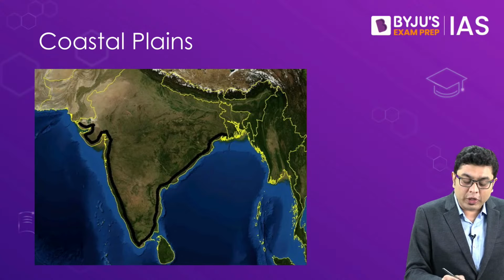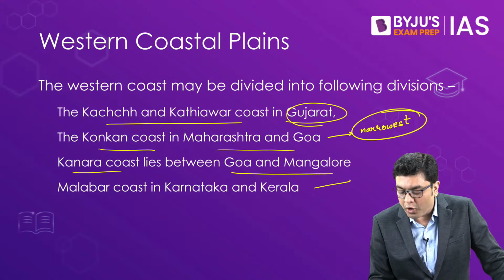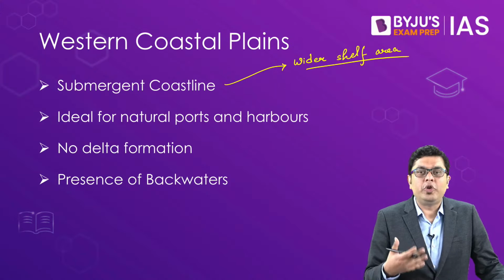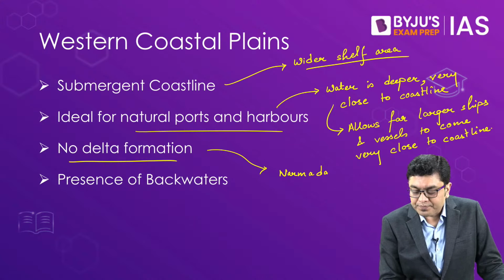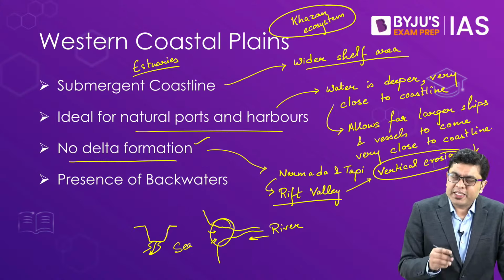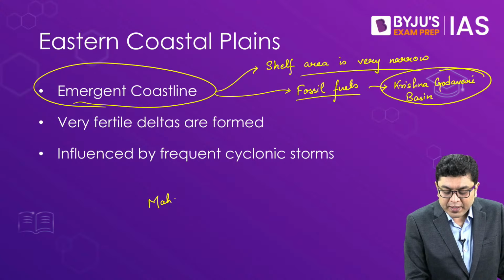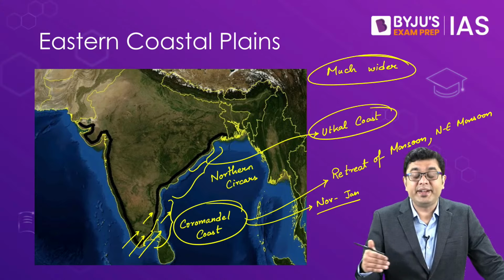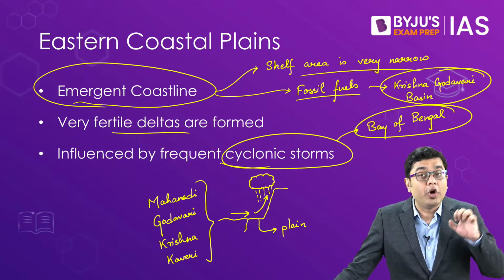Coastal Plains of India - Types & Importance [Explained] | Geography for UPSC Prelims & Mains 2022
In this live online Session, you will learn all about Coastal Plains of India which is relevant for UPSC Prelims and Mains under Geography. Understand the basic concepts for your UPSC Exam 2023 preparation with our Knowledge Series.

India has a coastline of 7516.6 Km.  It covers 6100 km of mainland coastline along with the Andaman, Nicobar and the Lakshadweep islands. The eastern coastal plains run along to the Arabian Sea, while its western coastal plains run parallel to the Bay of Bengal.

Physical features of India are a very important segment in the Geography section of the UPSC syllabus. Watch the session for an in-depth understanding of coastal plains in India, its types and their significance.

In this session, you will learn:
1. Coastal Plains of India.
2. Eastern Coastal Plains of India.
3. Western Coastal Plains of India.
4. Significance of India's Coastline.
5. Importance of India's Coastline.

This topic on coastal plains in India is crucial for your upcoming UPSC Exam as you can expect a few questions in the prelims, written exam as well as the IAS Interview. Taking this online Session will boost your concept and understanding of basic topics in Geography.

Gear up and keep all your questions and doubts ready to be clarified by India's Leading IAS Trainers in this upcoming Session on Coastal Plains of India for UPSC 2023.

Why wait anymore? Learn more about similar important IAS topics only on BYJU’S Exam Prep IAS.